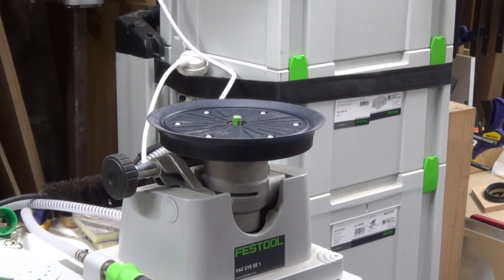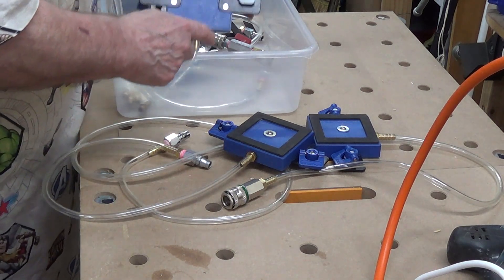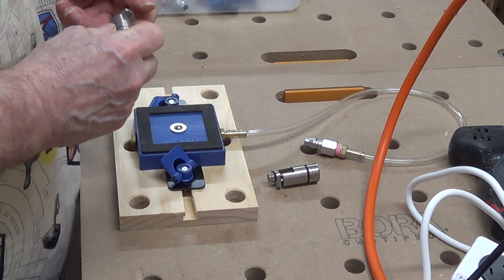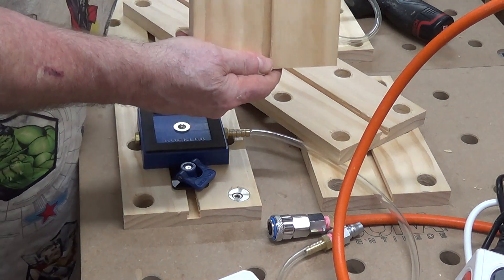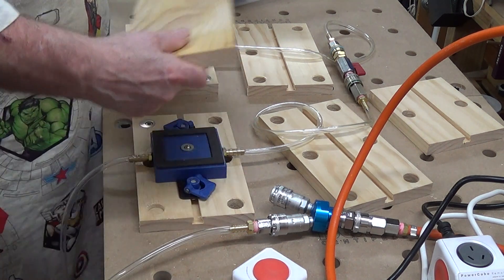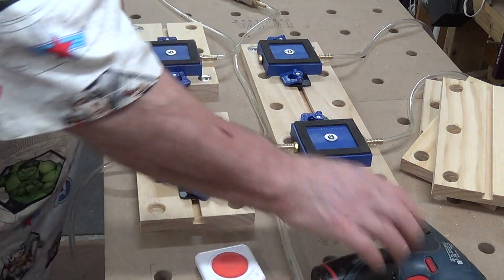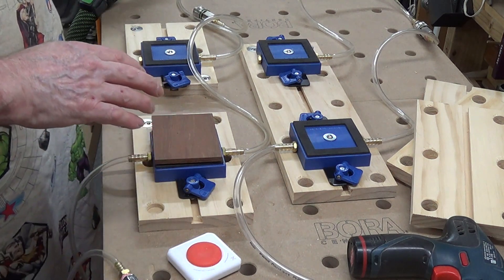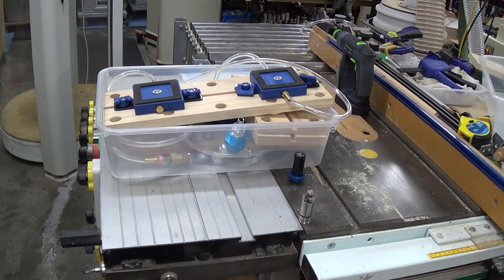Rockler Vacuum Clamp Pod MFT Benchtop mounting.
In my quest to master vacuum clamping, I purchased two sets of Roclkler Vacuum Clamp Pods,
I used SketchUp to design a mounting scheme to my MFT style workbenches using their t-track mounting properties.

Made a number of different mounting bases out of pine boards to provide a more versatile way of mounting them to a MFT style workbench.

This system uses Nitto style air connectors and 6mm (ID) tubing.

While I bought my vacuum pump in a "Chamber & Pump Kit", I believe this is the actual pump,

Alternatively, I can connect it to my Grabo Pro-Lifter,
for cord free operation.

I use a 240V Aussie PowerCube,
You may need to search for your denomination.

The Sketchup model I used to design the MFT mounting bases are available from the SketchUp 3D warehouse,